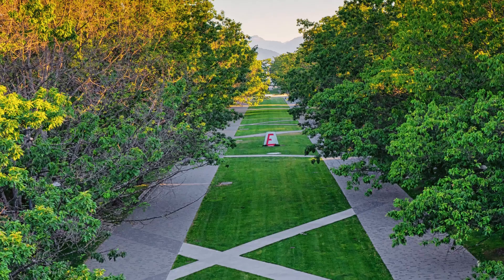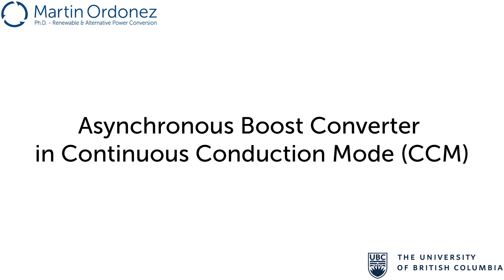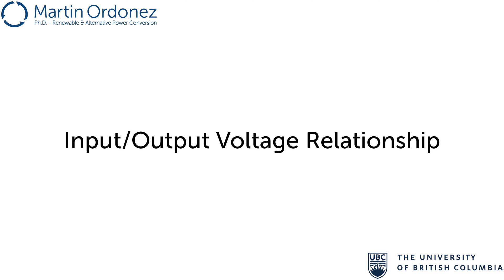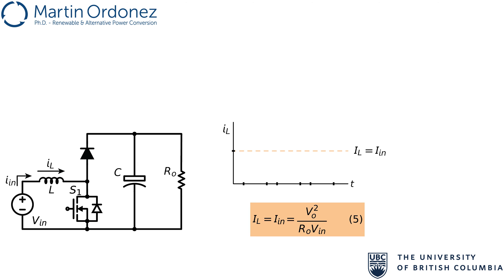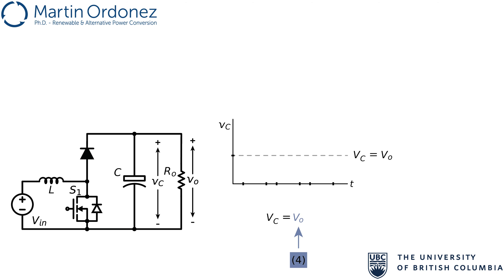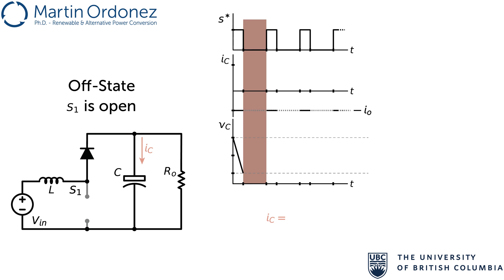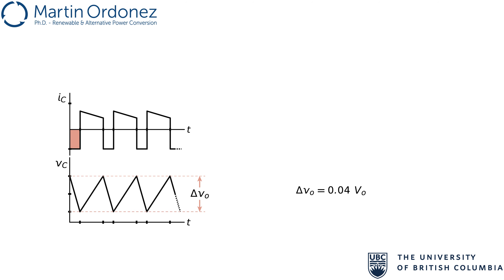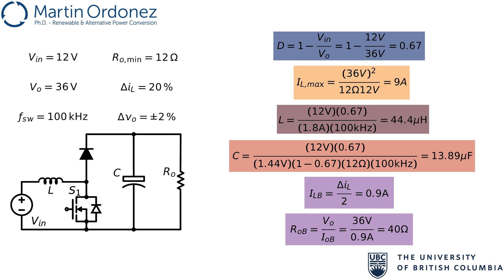Power Electronics - Boost Converter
Join Dr. Martin Ordonez and graduate student Matt Amyotte in a lesson on the design and analysis of the boost converter. This video  introduces the topology, details the fundamental relationships between its components, and provides a design example.

Script/Visuals: Ettore Scabeni Glitz
Narration:  Matt Amyotte
Production: Martin Ordonez
Audio/Video Editing: Gregor Morrison

Photo Credits: UBC Hover Collective, Drew Hays